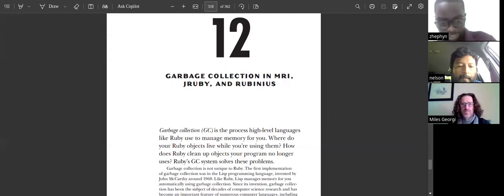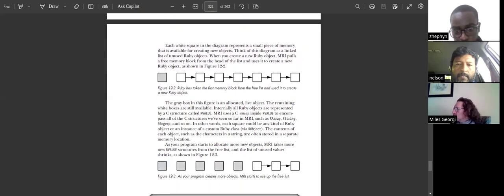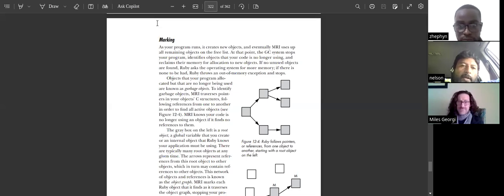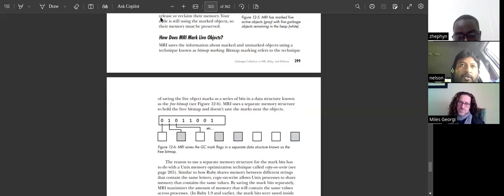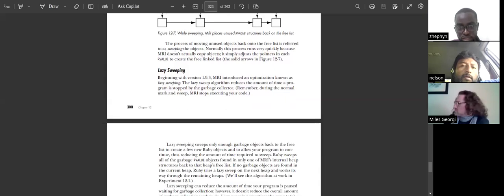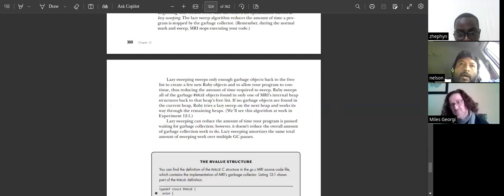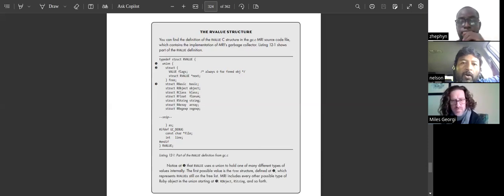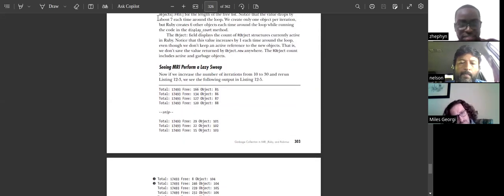Ruby Jr Dev Book Club - Ruby under a microscope - Chapter 12 - part 1